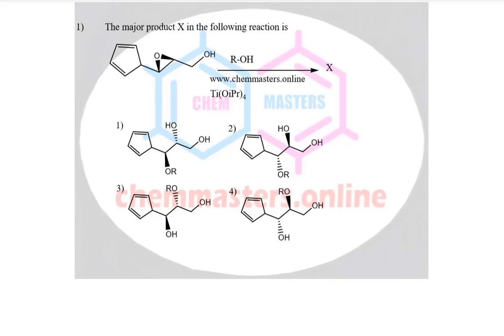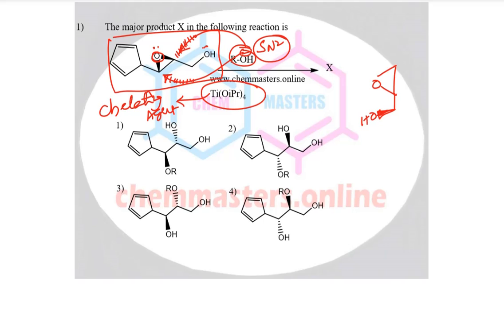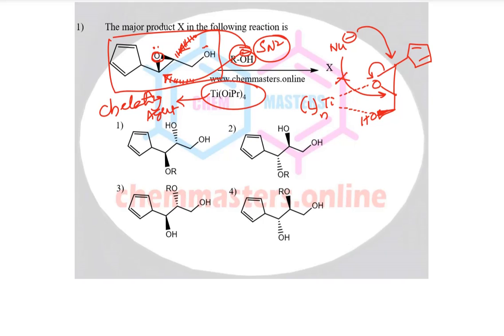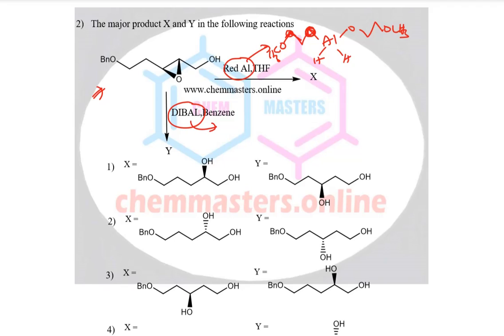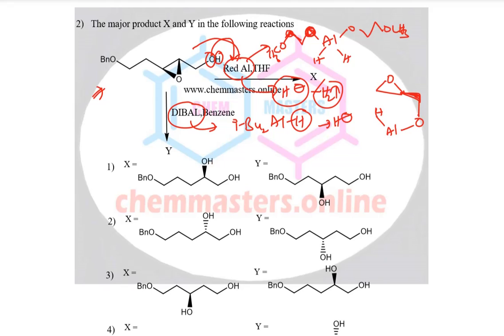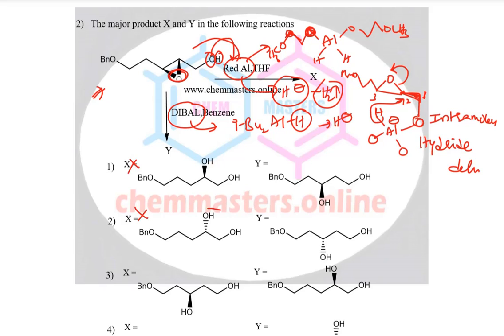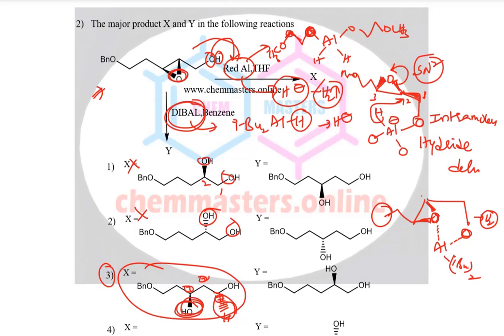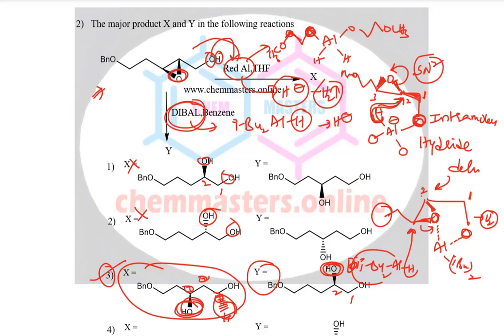Standard Reagents exam part-1/exclusive for CSIR/GATE/JAM exams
The video deals with high standard model problems on reagents, exclusively designed for CSIR/GATE/JAM exams.
Watch the video completely to get the standard information on Ti(iPr)4, Red-Al. DIBAL-H reagents.
If you start watching my videos completely,you can fall in love with chemistry because my videos makes you understand chemistry as simple as you can understand.
The content in the video surely helps you to learn chemistry with basics in simple explanations.